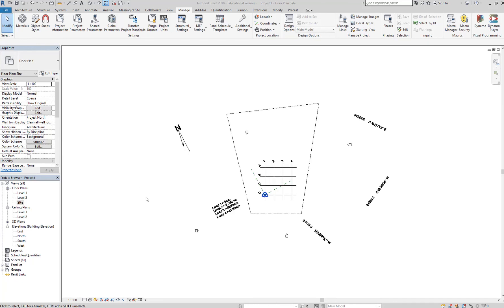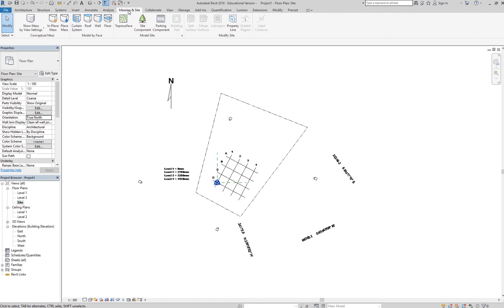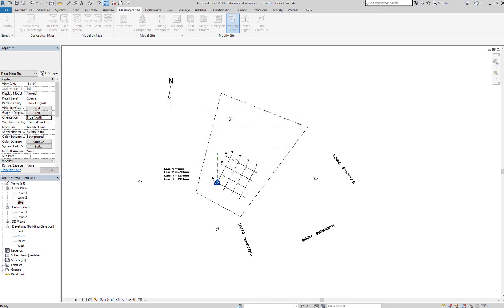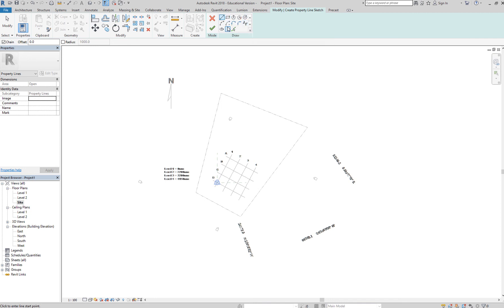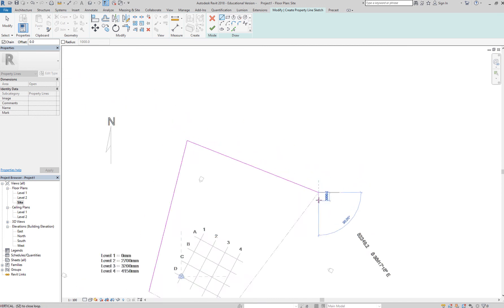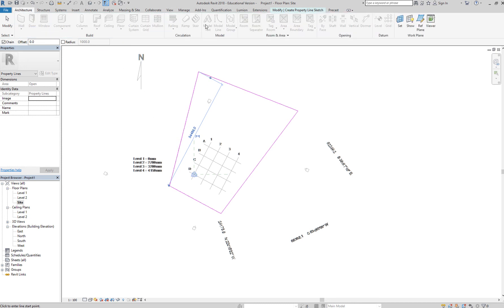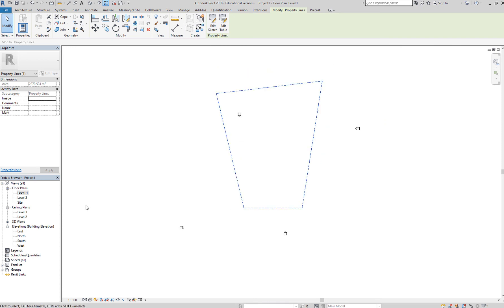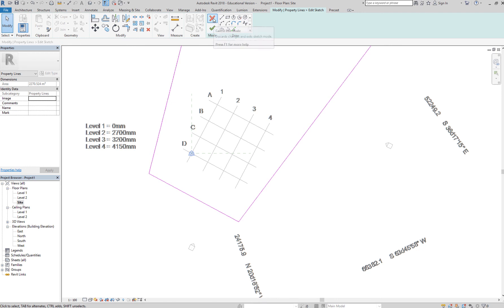7 Revit: Property Lines by Sketching